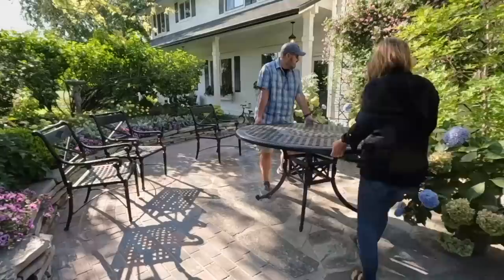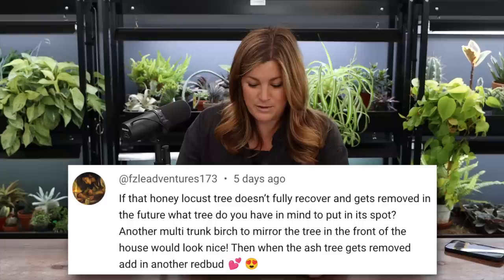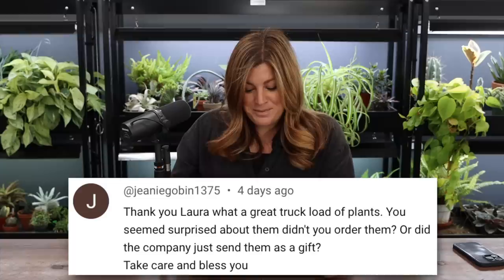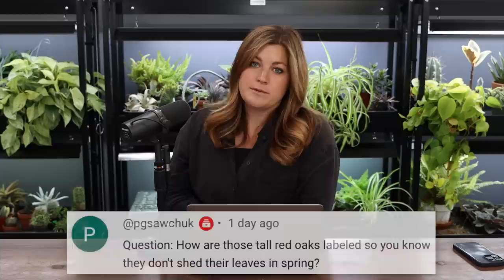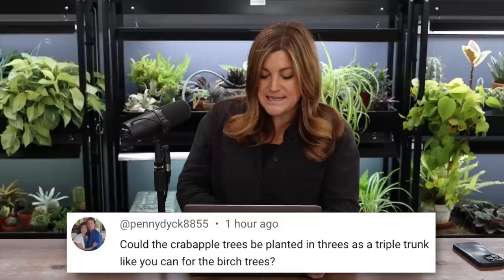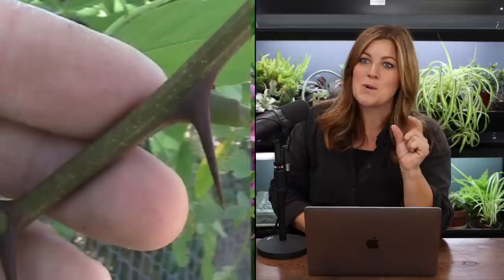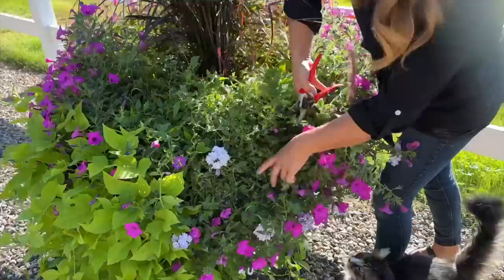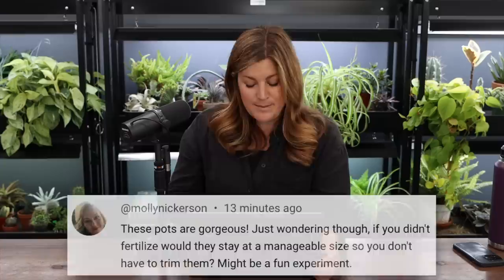What Landscaping Program Do You Use? // Why Don't You Choose More Red Trees? // Recap 🌿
Making a Cut Flower Arrangement, Mapping Out a New Walkway & Rearranging Patio Furniture!
Iseli Plant Load + Veggie Garden Tour & Planting in the Shade Garden!
Final Load of GORGEOUS Trees for the Pond Project + Planting a Birch!
5 Trees I Highly Recommend!
Giving Our Annuals a Major Mid-Season Trim!